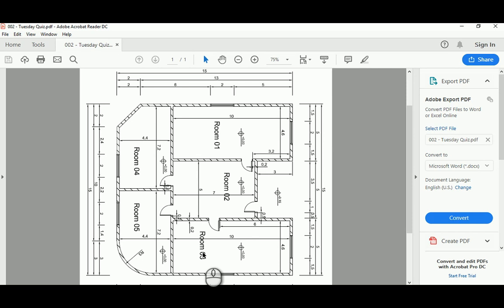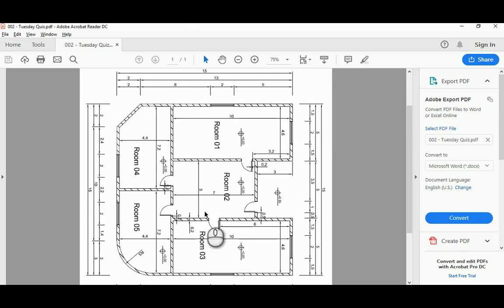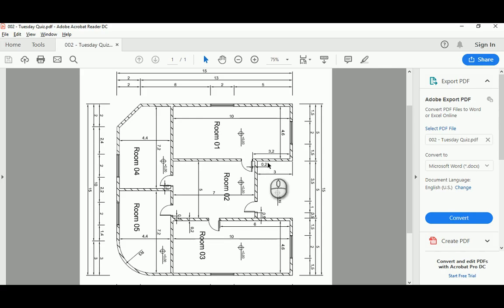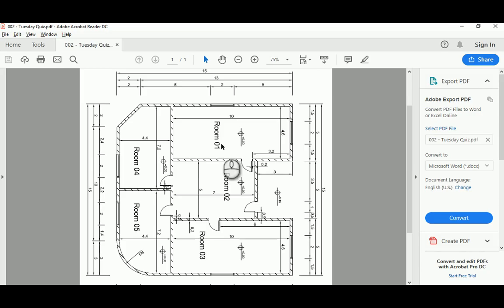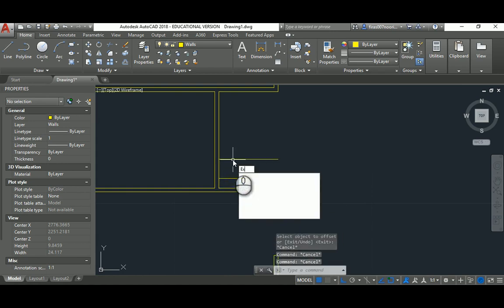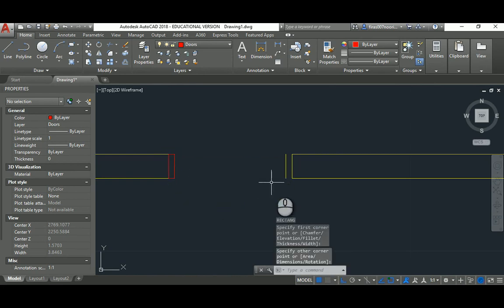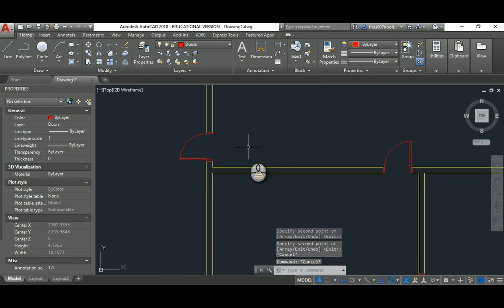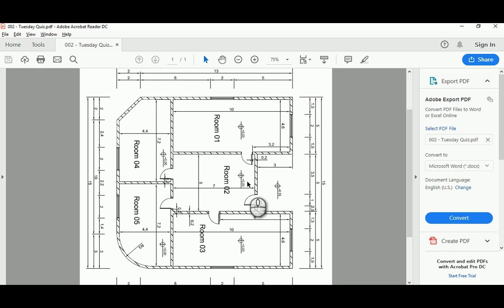Lec. 6_3 Quiz 2_Class 1- AutoCAD Simple Plan [AutoCAD Basics]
Greeting,

I will solve Quiz 2_Class 1, and it is a basic plan that you need to practice using Layers and Blocks in it.